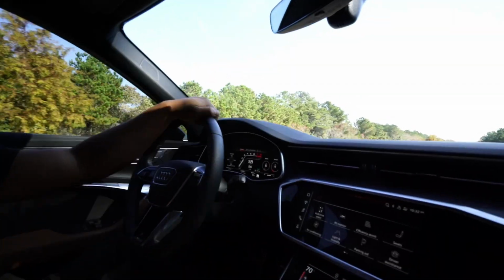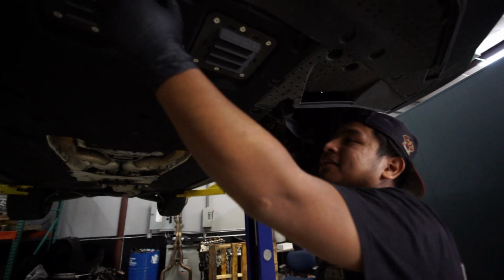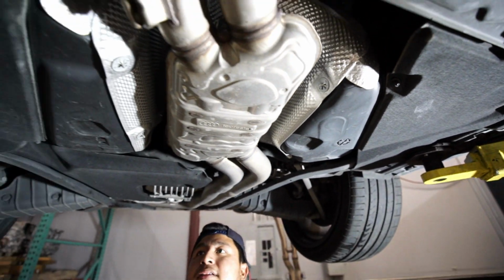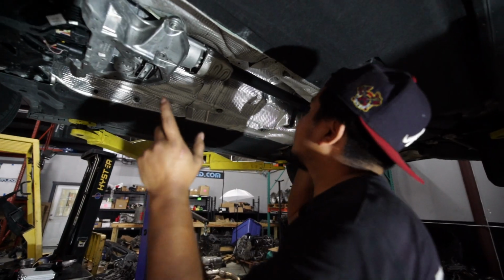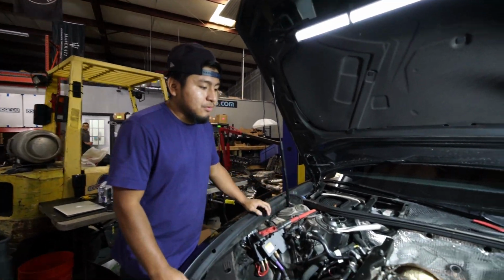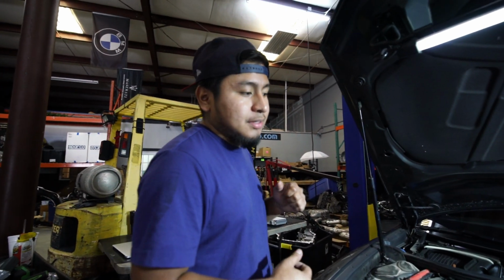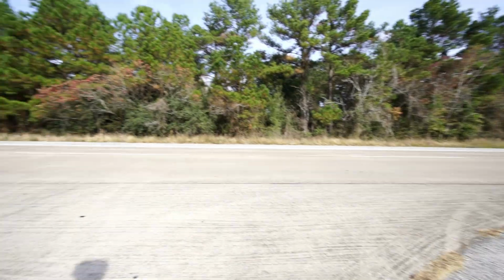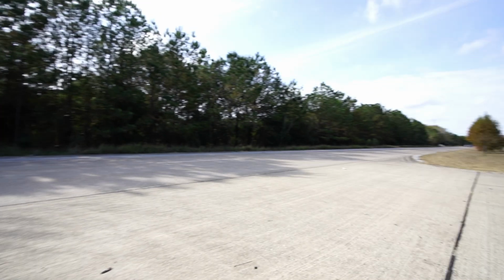2021 Audi RS6 Down Pipes & Full Exhaust With Stage 2 Tune ‼️🔥